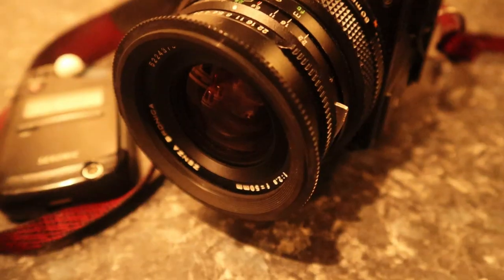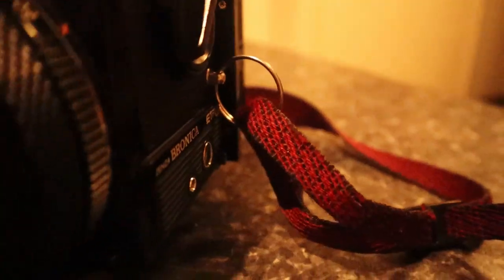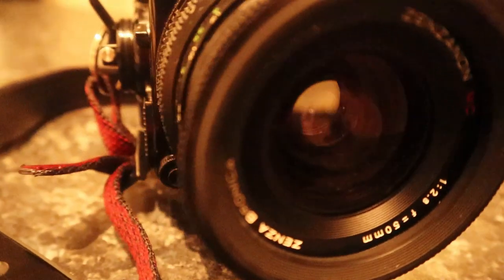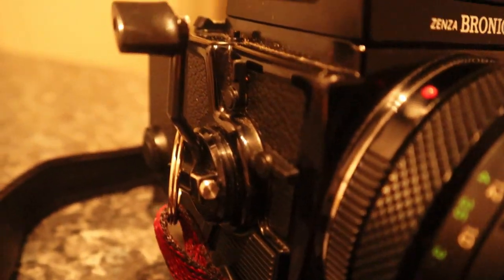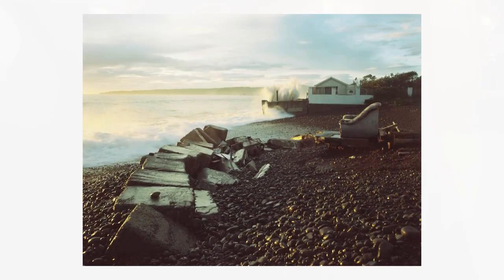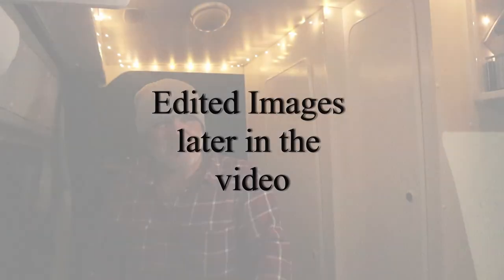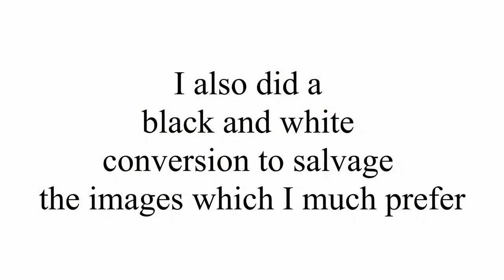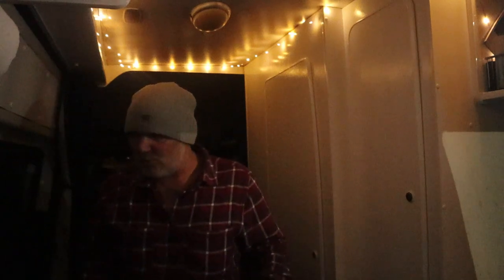Medium Format Film Photography | Bronica ETRSi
Medium Format Film Photography | Bronica ETRSi My film itch continues to need scratching so in this episode I dig out my old wedding camera the Bronica ETRSi slap in a roll of 17 year old Kodak Portra 160 and head off for a sunrise shoot on the Cape Kidnappers coast at Haumoana  beach in New Zealand. Big surf made for some nice footage. The old roll of film held up pretty well although a black and white conversion was needed to salvage the shoot. Hope you enjoy this wee video. Regards Paul.